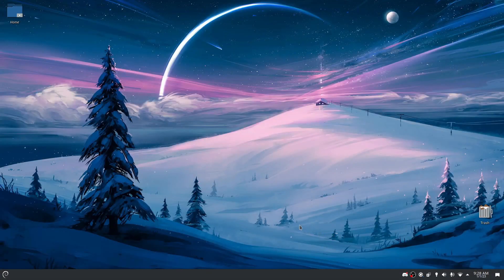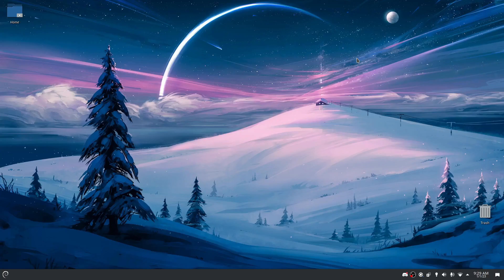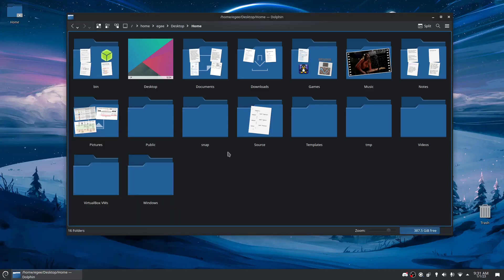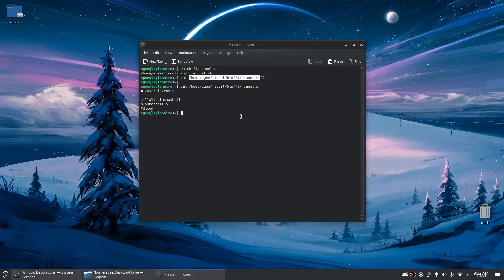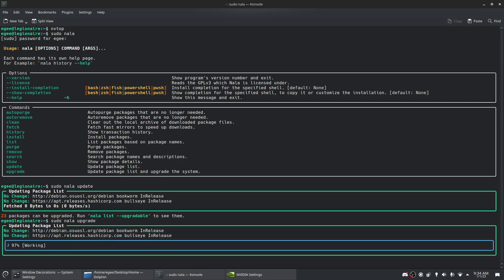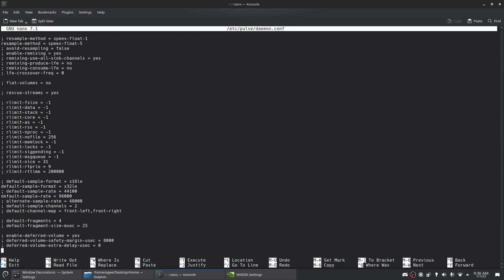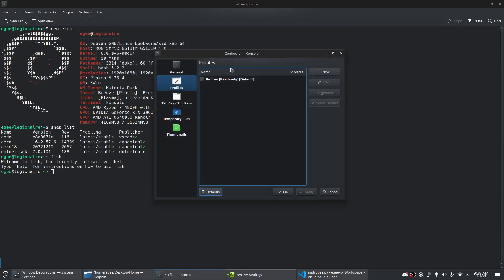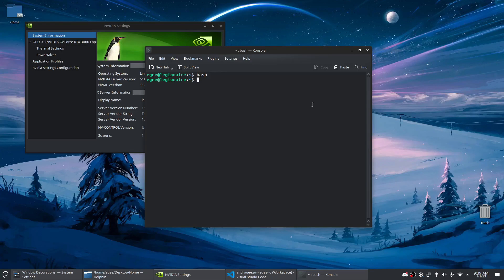What's Egee's Linux Desktop in 2023?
The start of a new year seems like a great time to show you my Linux desktop and some of the tweaks I make to it.

It's pretty much vanilla Debian Testing with a very minimal KDE Plasma Desktop. I'm using X Server and PulseAudio instead of the leading edge stuff like Wayland and Pipewire.

0:00 Introduction
0:22 Showing you around
3:09 Here are some bugs
5:09 Nala (alternative to apt)
5:10 Nala & PulseAudio
7:00 Neofetch
7:53 Konsole profile bugs
9:43 Bye